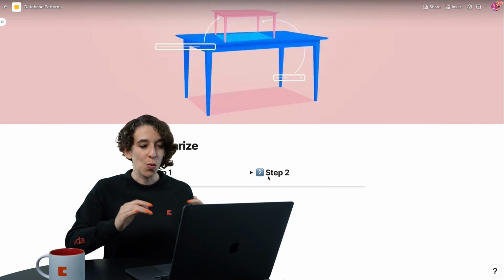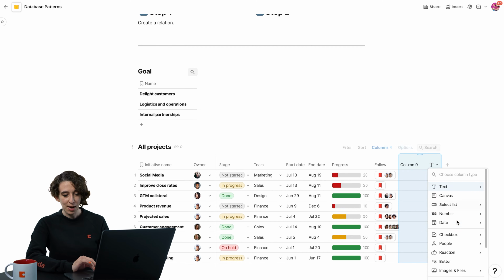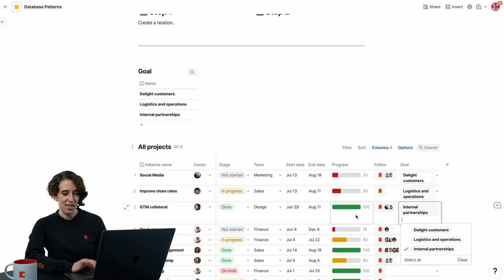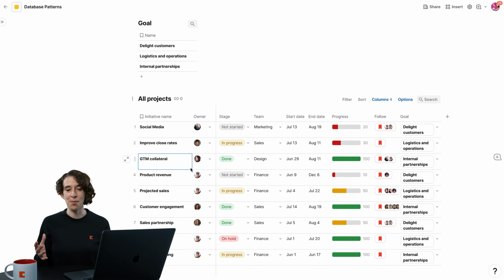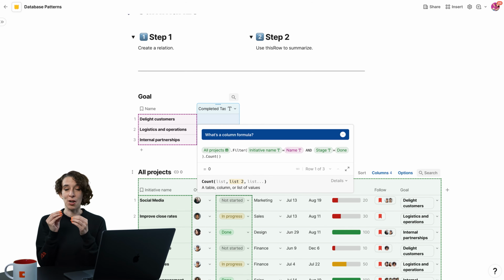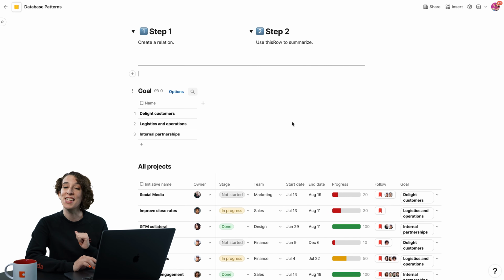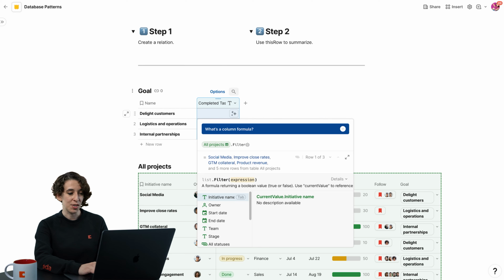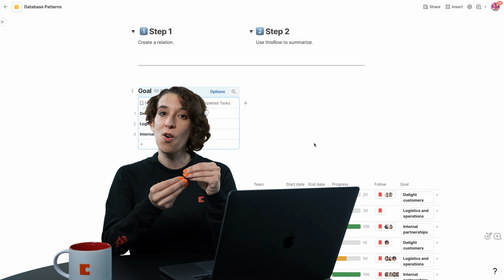Database pattern: Summarize | Databases 101